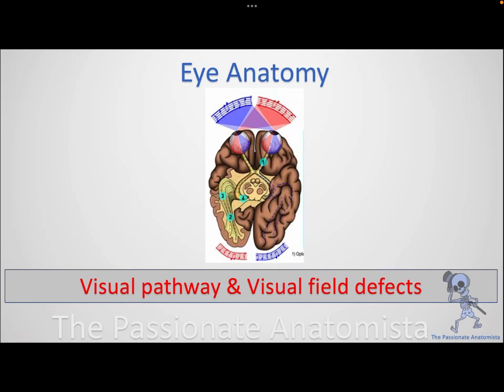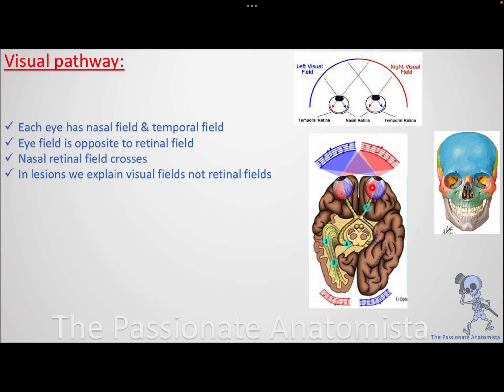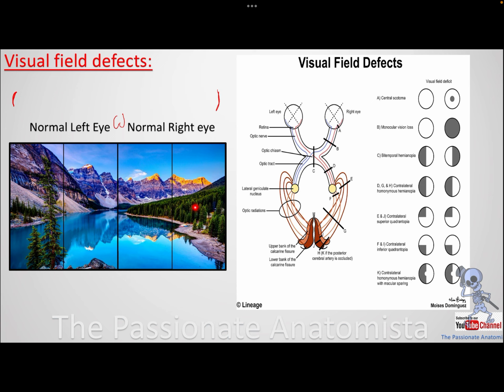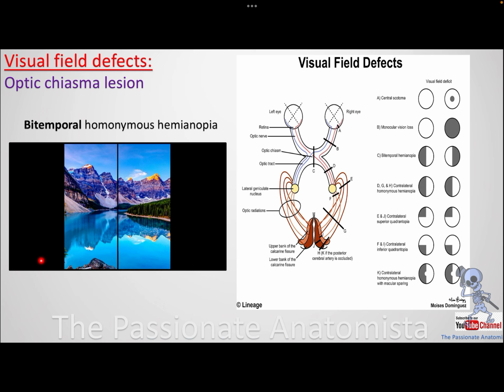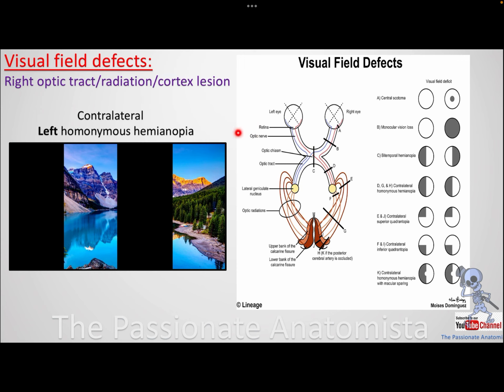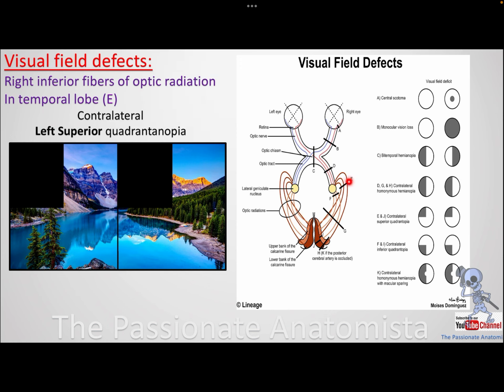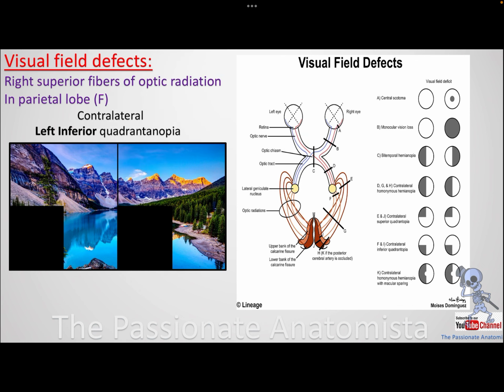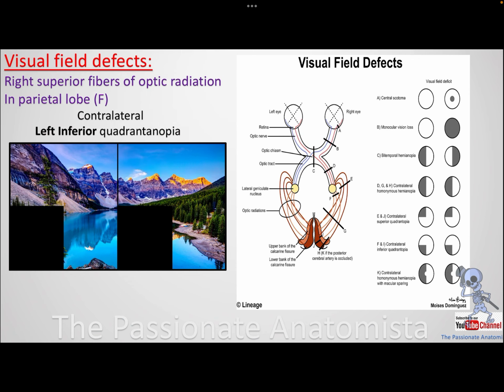Anatomy of eye, visual pathway&patterns of visual field defects, part6 (what does the patient see?!)